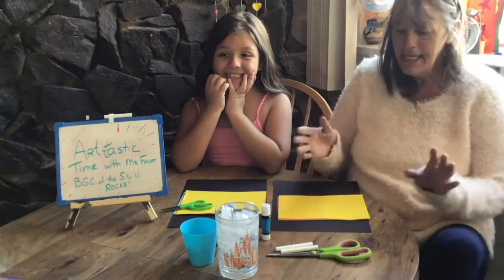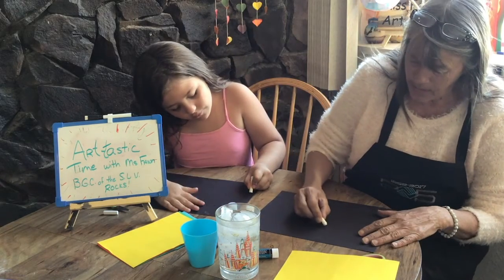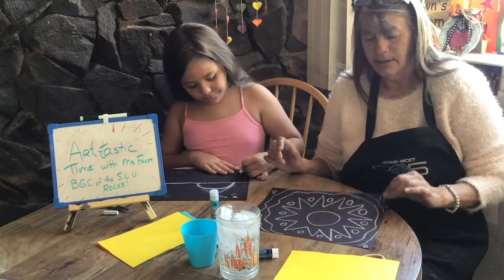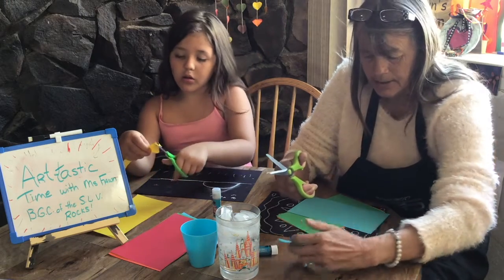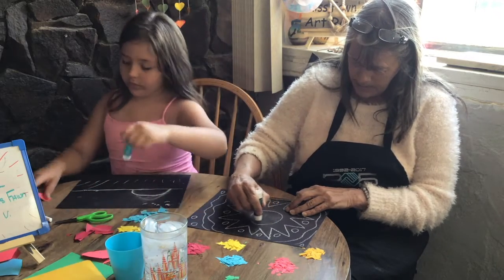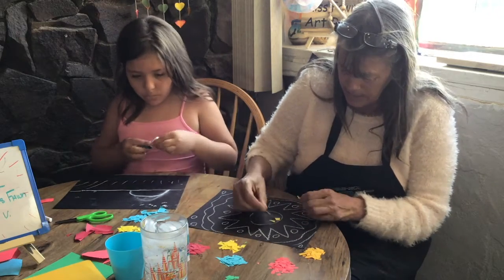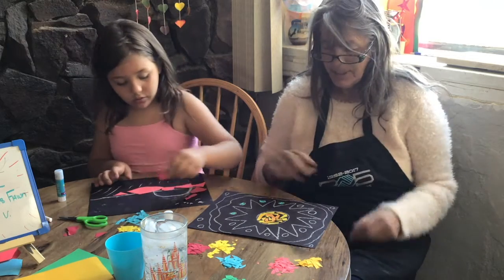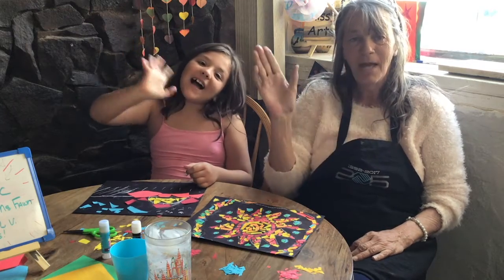Art-Tastic w/Ms.Fawn and Hazel: Mosaic Project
Hi! Join Hazel and I again for a fun mosaic project! I gave you colored paper in the bags this week so grab that, glue stick and scissors...and a piece of paper to create your picture on. This one is a lot of fun and turns out beautifully!